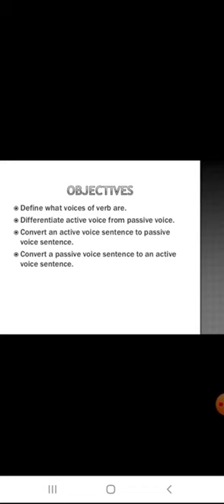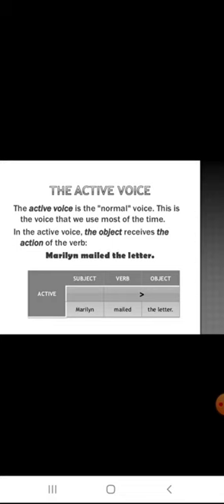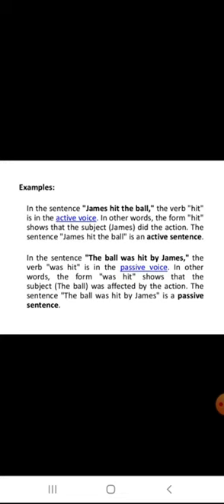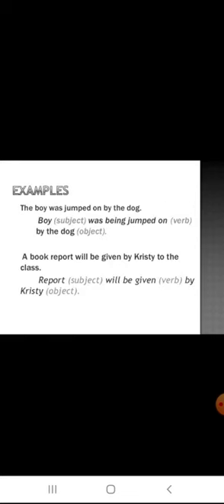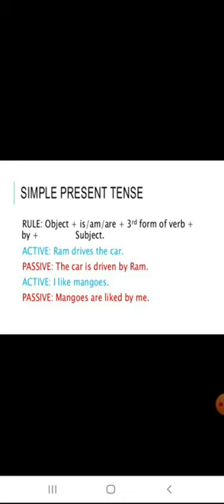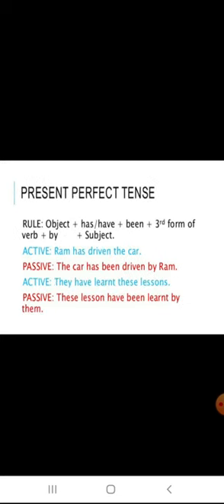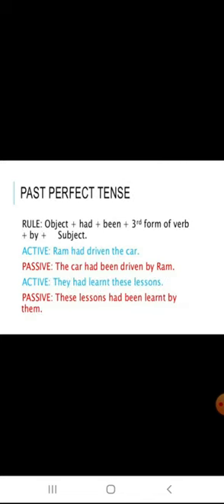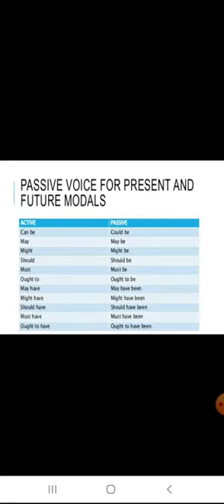CLASS 8 CHAPTER 13. ACTIVE AND PASSIVE VOICE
Rules how to change from present continuous to past continuous